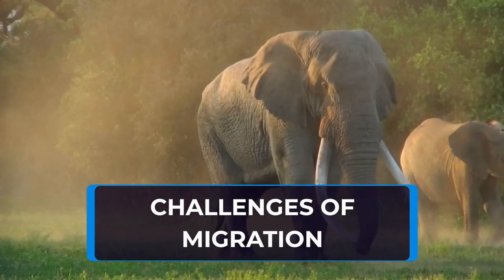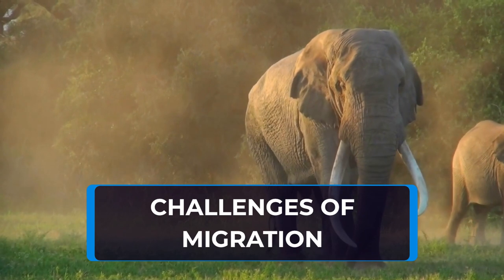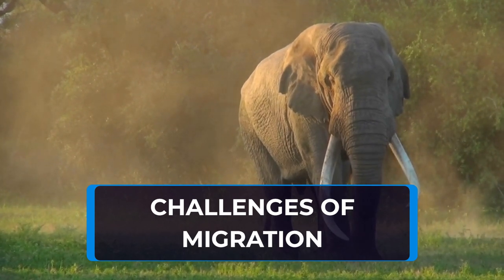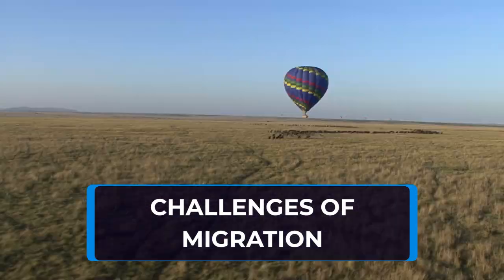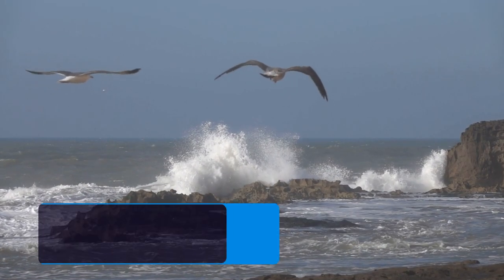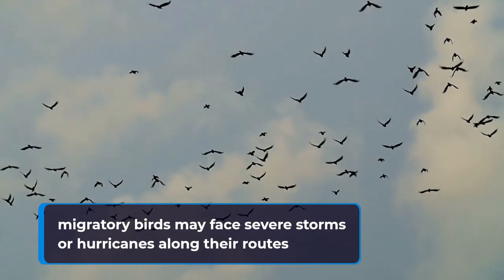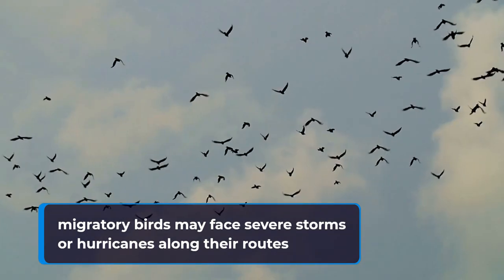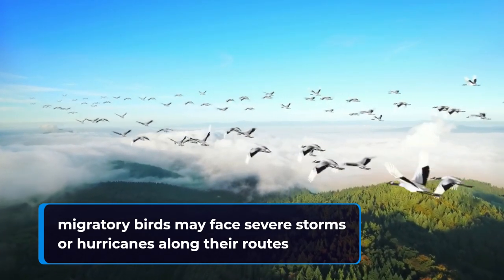CHALLENGES OF MIGRATION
Migration is a crucial aspect of many animals' lives, but it can also be a risky and challenging journey. One of the biggest obstacles animals face during migration is human development. As humans continue to expand into natural habitats, it can disrupt migration routes and cause animals to change their behavior. For example, roads and highways can pose significant barriers to migration for animals, leading to increased roadkill and a disruption of population dynamics.

Weather conditions can also pose a significant challenge to migrating animals. For example, migratory birds may face severe storms or hurricanes along their routes, which can cause significant injury or death. Similarly, animals that migrate through harsh environments, such as the arctic tundra or deserts, may face extreme temperatures and limited resources, making survival a challenge.

Predators can also pose a threat to migrating animals, particularly those that migrate in large groups, such as wildebeests or caribou. Predators like lions or wolves may target these groups and cause significant losses.

Lastly, climate change is emerging as an increasing threat to many animals' migration patterns. As temperatures and weather patterns shift, traditional migration routes may no longer provide the same resources or conditions for survival. This can lead to disruptions in population dynamics and declines in species' populations. It's essential to understand these challenges to migration to create better conservation efforts and protect the long-term survival of these animals.